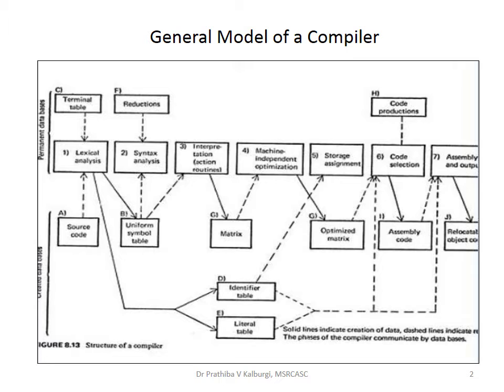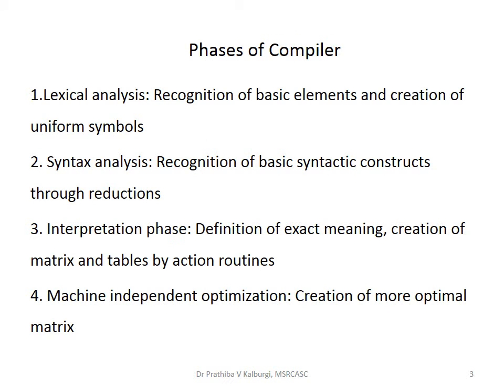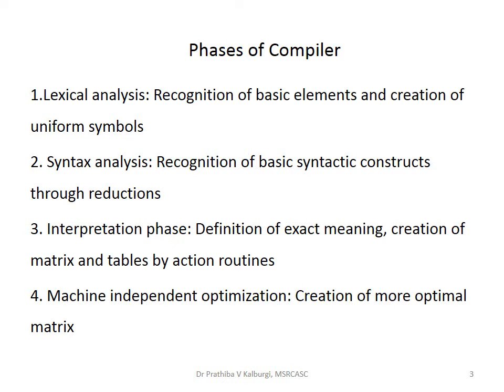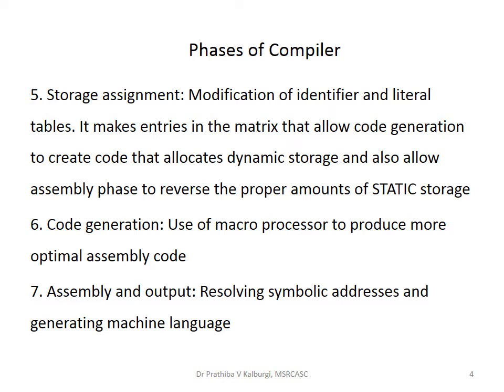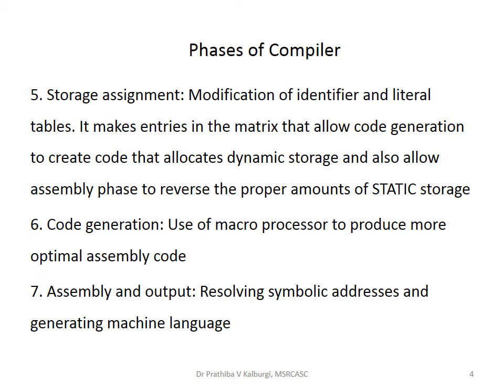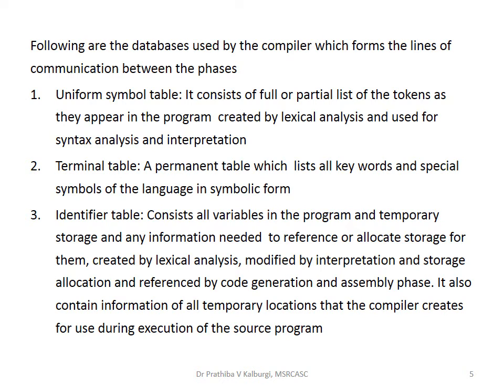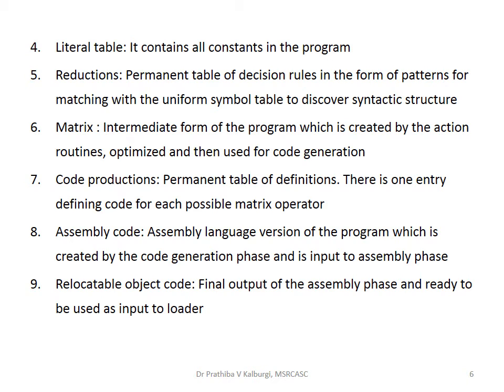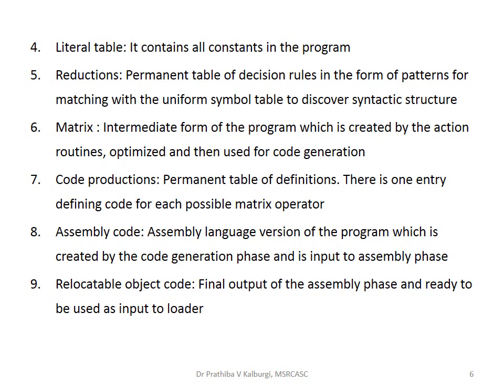Structure of Compiler